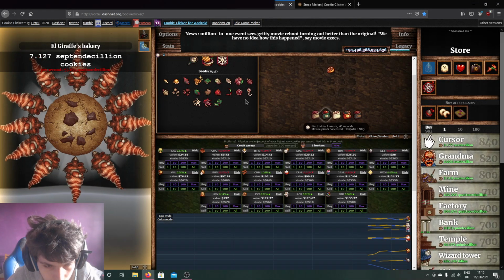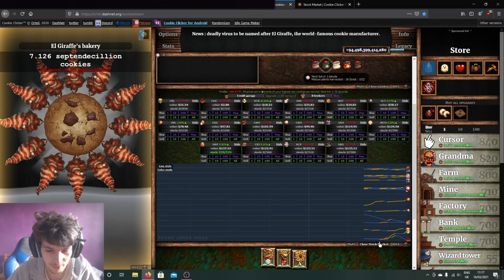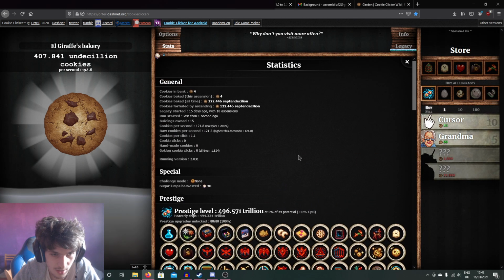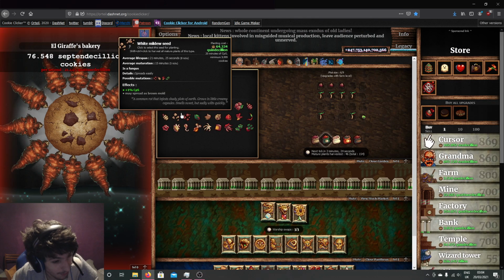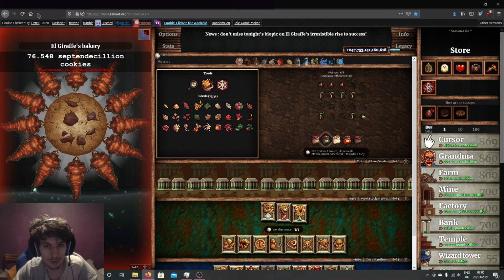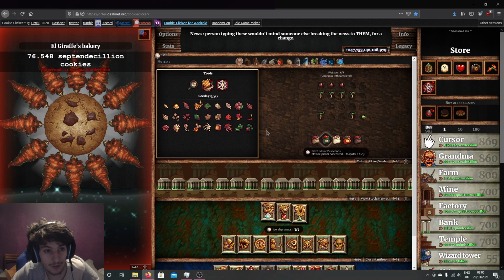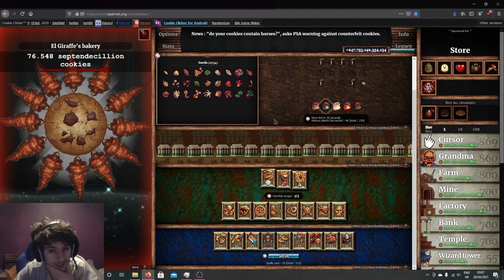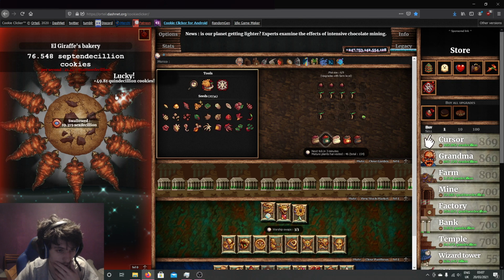Cookie Clicker Most Optimal Strategy Guide #16 [Queenbeet Strategy]